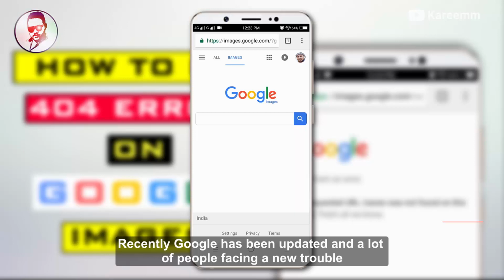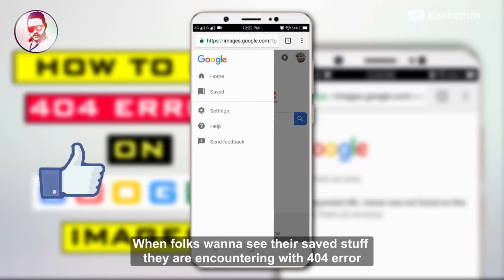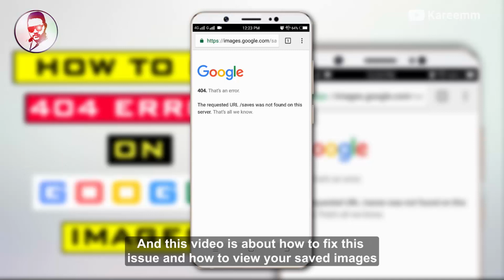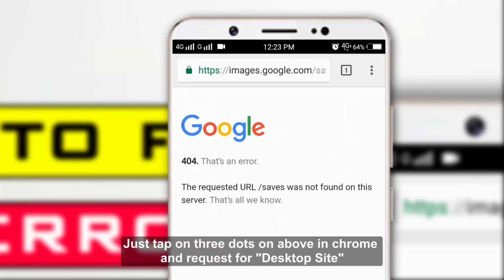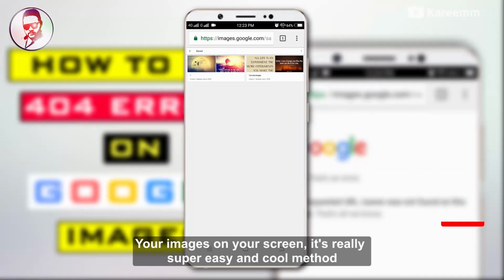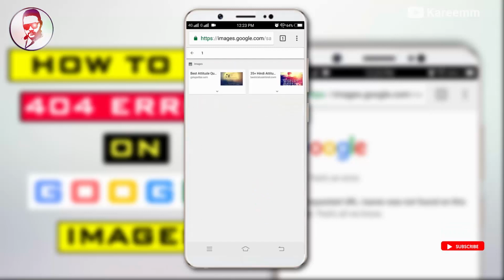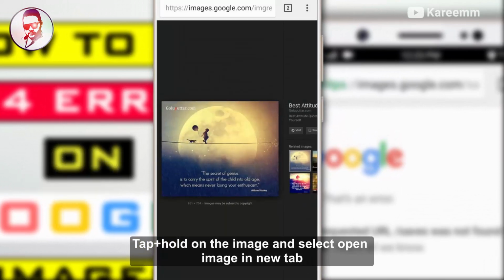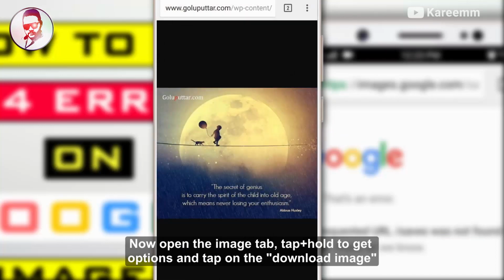How To Fix 404 Error on Google Saved Images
How to fix 404 ERROR on GOOGLE SAVED IMAGES and even you can see/view the google saved images with this video.